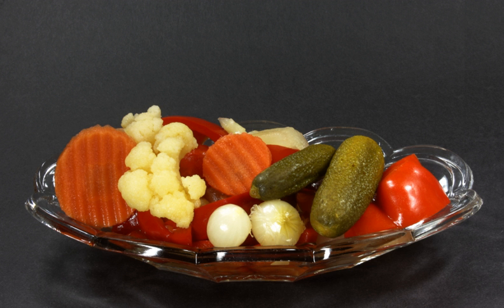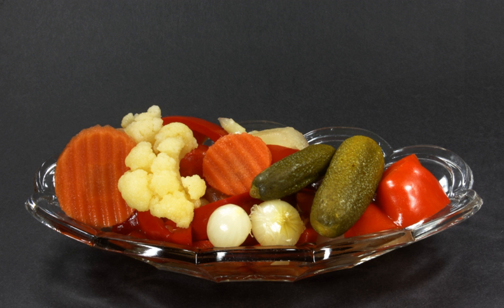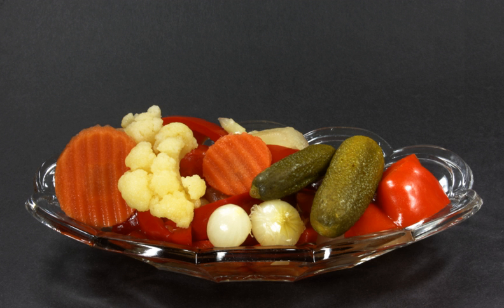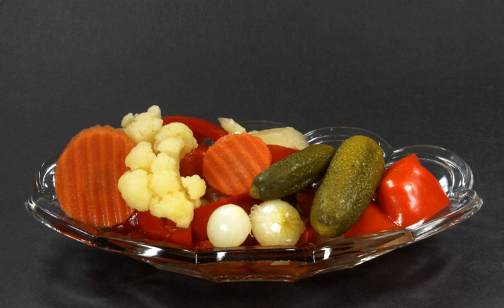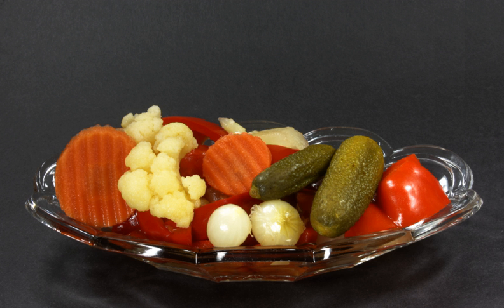Torshi | Wikipedia audio article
This is an audio version of the Wikipedia Article:
Torshi

00:01:29 undefined
00:02:57 undefined
00:03:11 undefined

- Socrates

SUMMARY
Torshi (Aramaic, :ܡܟ̇ܠܠArabic: مخلل mukhallal, Persian: ترشى torshi; Kurdish: ترشى Tirşîn, tirşî, trshin; Turkish: turşu; Greek: τουρσί toursí; Bulgarian: туршия turshiya; Bosnian, Croatian, Montenegrin, Serbian: turšija/туршија ; Albanian: turshi Hebrew: חמוצים, khamusim; Macedonian: туршија) are the pickled vegetables of the cuisines of many Balkan and Middle East countries. The word turşu is ultimately derived from Persian tursh, which means 'sour'. In Turkic languages such as Turkish and Azerbaijani it is spelled turşu.
Torshi is common in varieties of Middle Eastern cuisine such  as Arab cuisine, Turkish cuisine, and Iranian cuisine. Iran boasts a great variation of hundreds of different types of torshi according to regional customs and different events. In some families, no meal is considered complete without a bowl of torshi on the table. In Bulgarian cuisine, the most popular types are tsarska turshiya ("king's pickle") and selska turshiya ("country pickle"). Toursi is a traditional appetizer (meze) to go with arak, rakı, ouzo, tsipouro, and rakia. In some regions the torshi water (turşu suyu) is also drinkable and very popular in Turkey.
Making torshi at home is still a widespread tradition during the autumn months, even in cities. Torshi is often served in restaurants or it can be bought ready to eat from supermarkets.